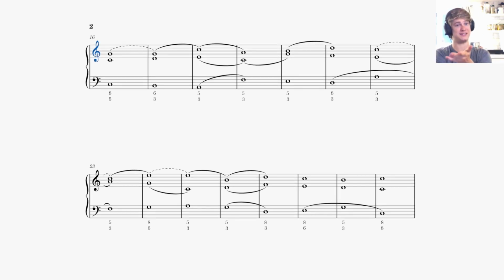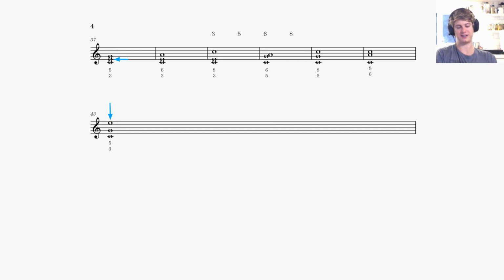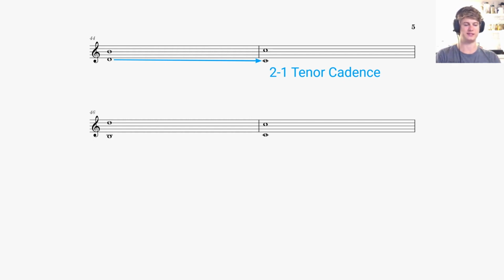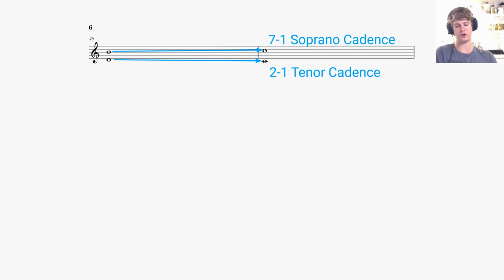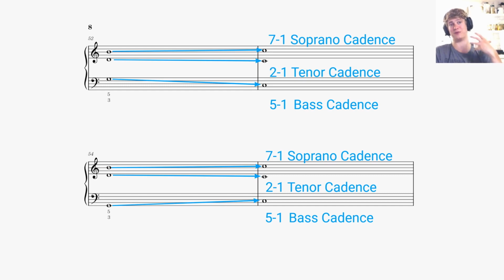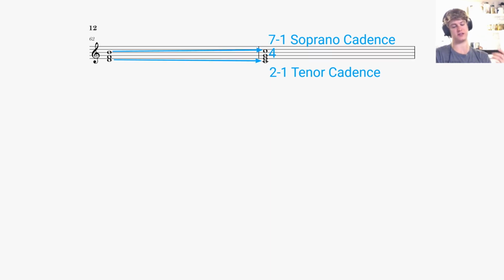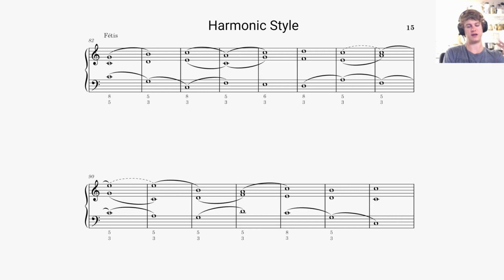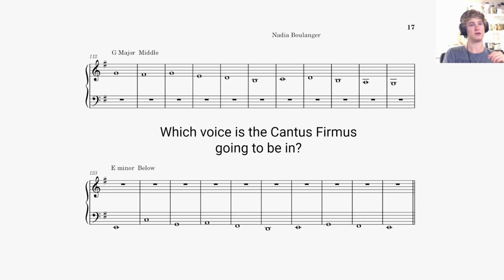Counterpoint with Triads and Chords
This video will introduce you to Chords being used in Counterpoint in 3 Voices. You will learn the rules to follow when wanting to compose in this style starting with triads. As well as Cadence options and furthermore  practice exercises found near the end. All from my Google Drive.